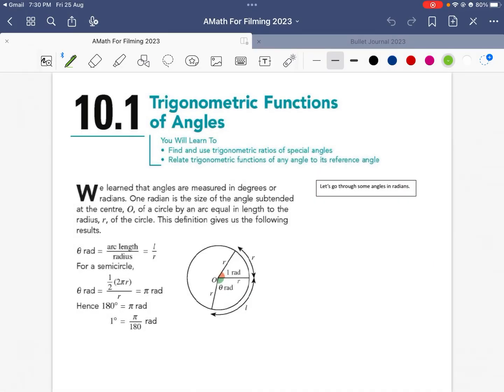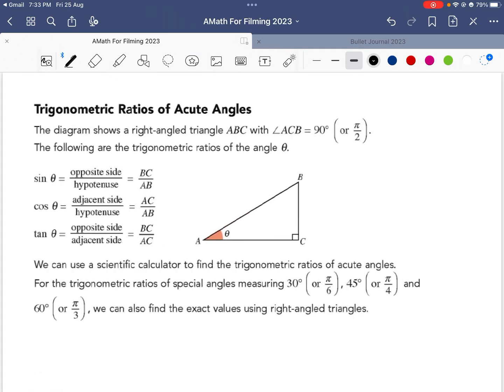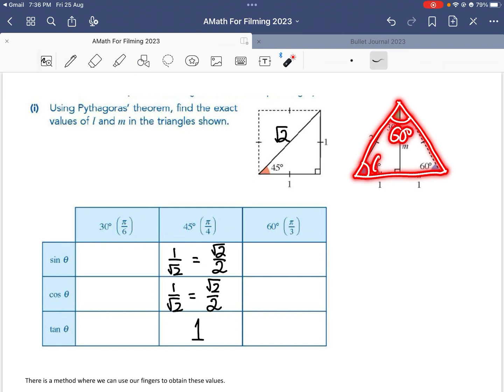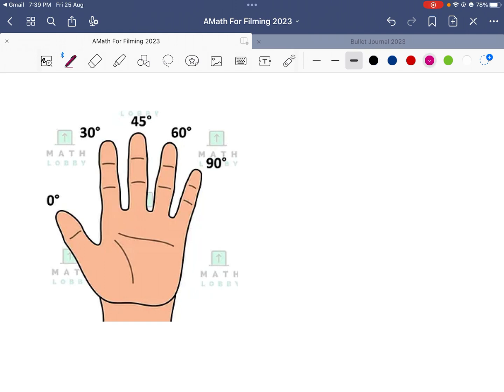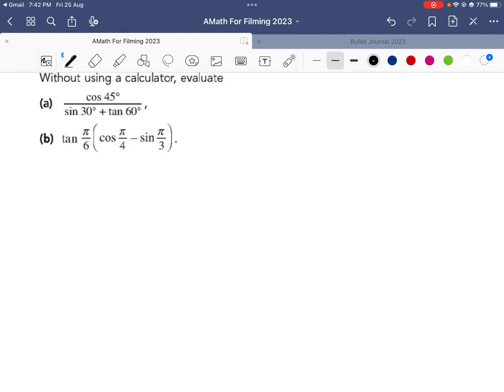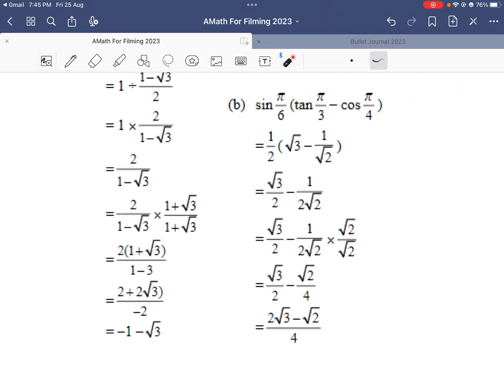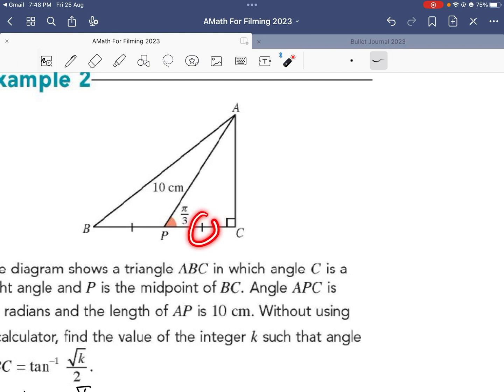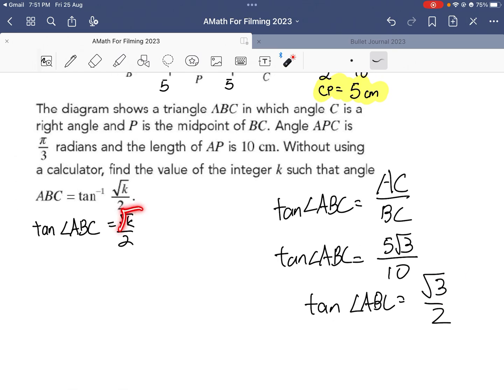10.1 Trigonometric Functions of Angles Part 1/5